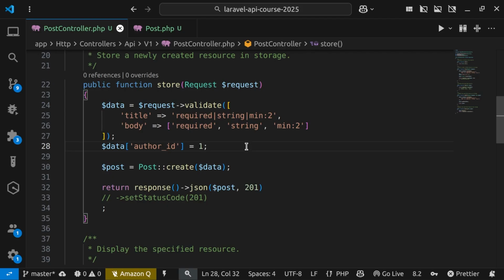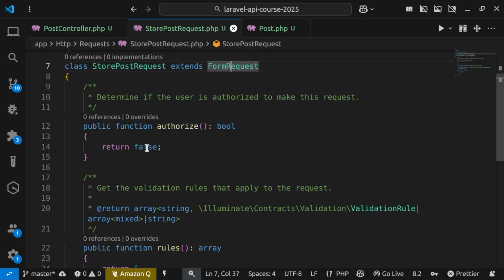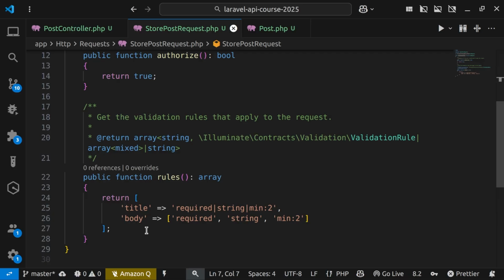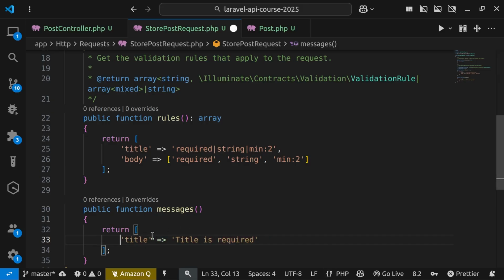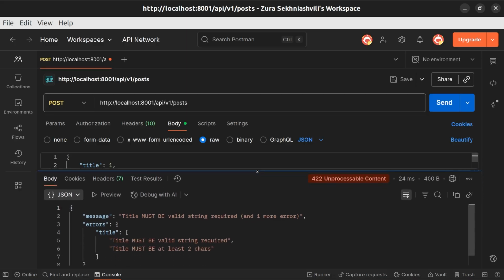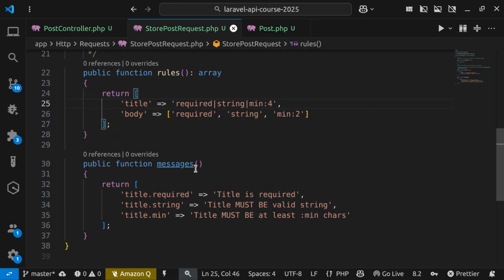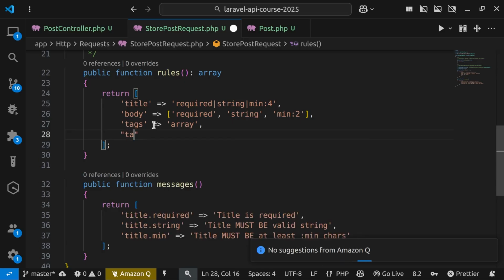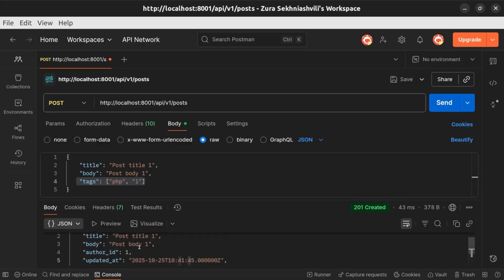14 Form Request classes